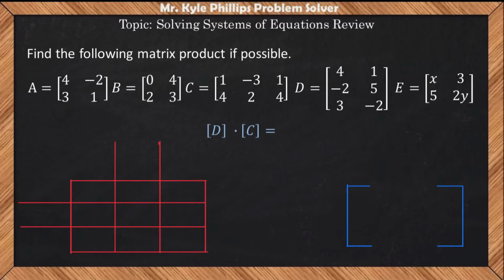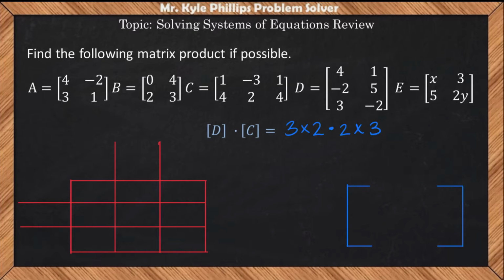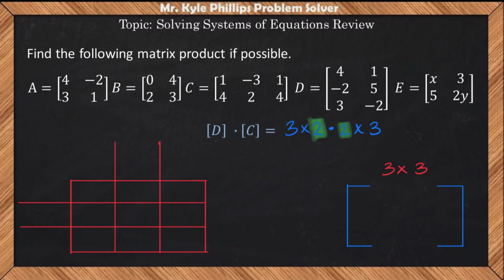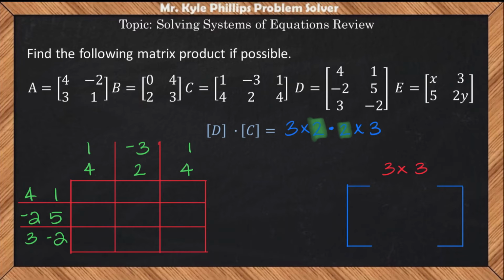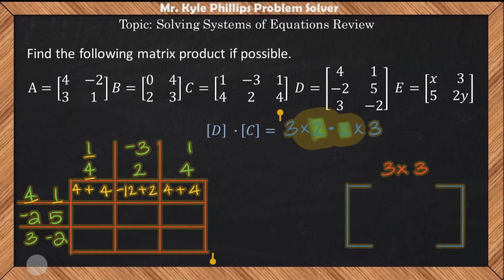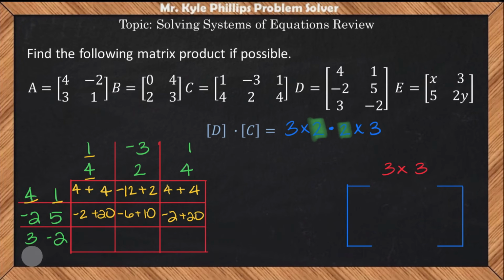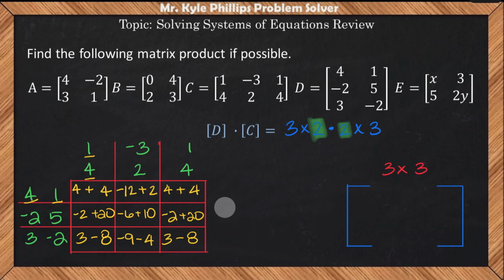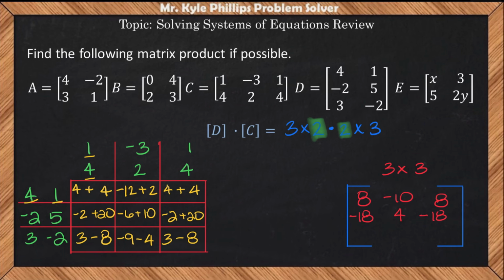Multiplying Matrices Ex 2